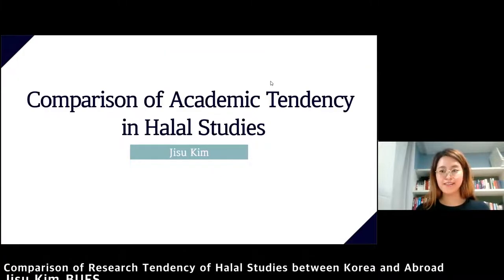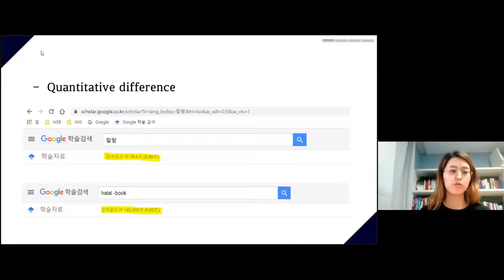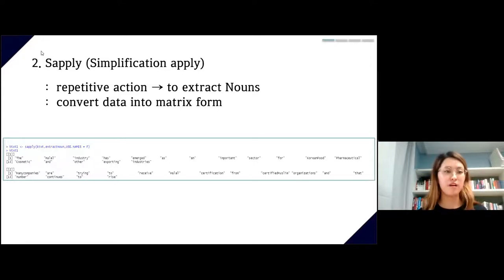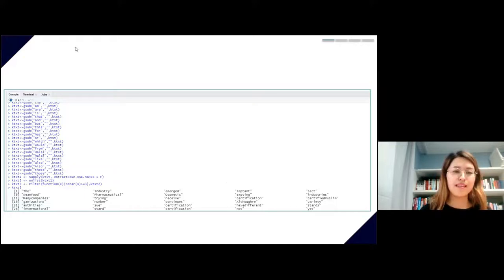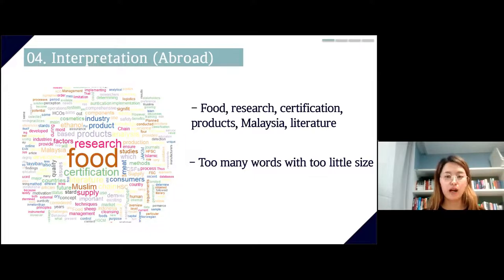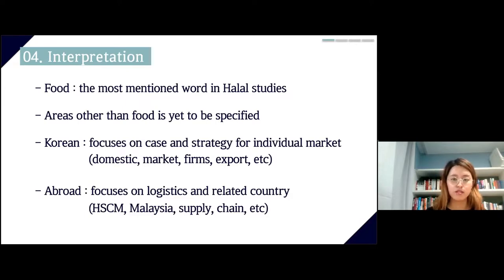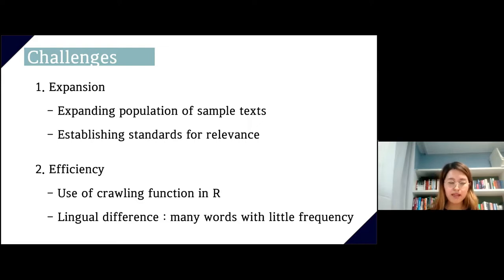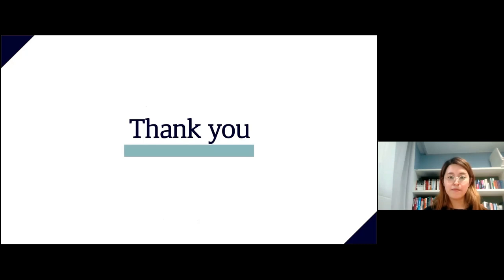Jisu Kim_BUFS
Comparison of Research Tendency of Halal Studies between Korea and Abroad